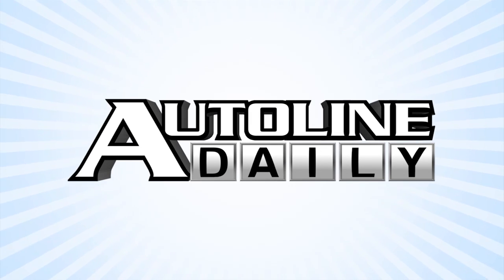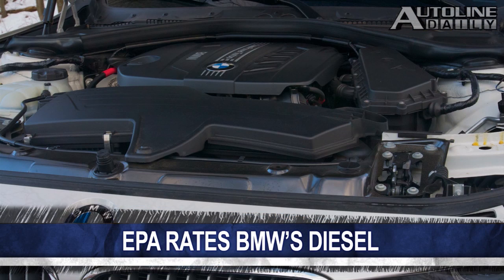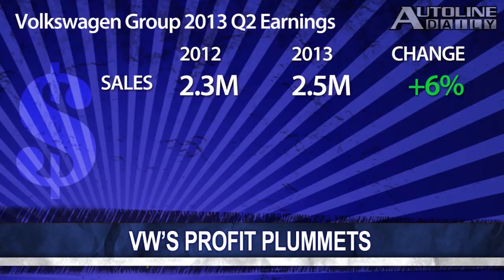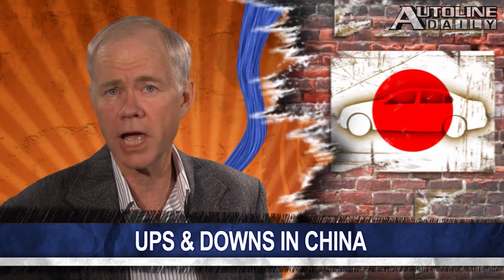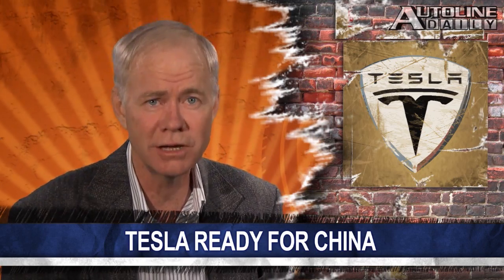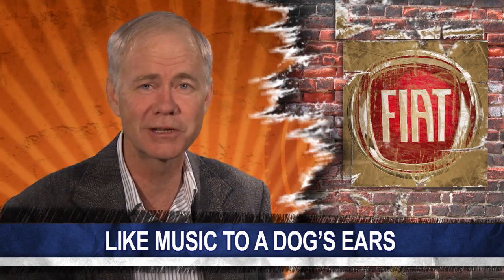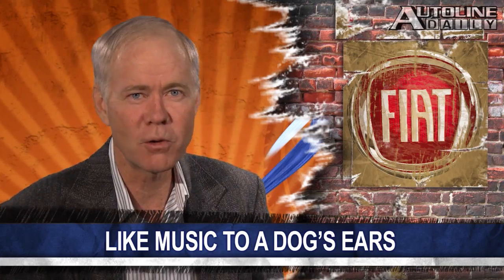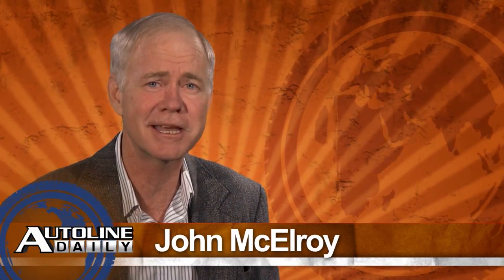500e or Squirrel? Leader Dogs Want to Know - Episode 1184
The EPA releases impressive fuel economy ratings for one German automaker's U.S. bound diesel. BMW designs its new electric car for easier repair. Tesla is gearing up to introduce the Model S in China later this year. All that and more, plus we explain why the Chief Engineer of the Fiat 500e spent time at a training school for Leader Dogs for the Blind.